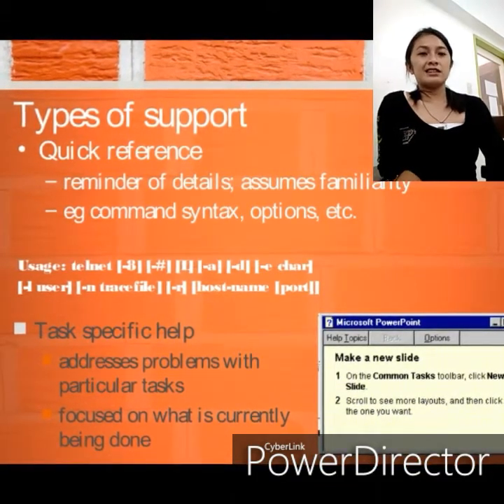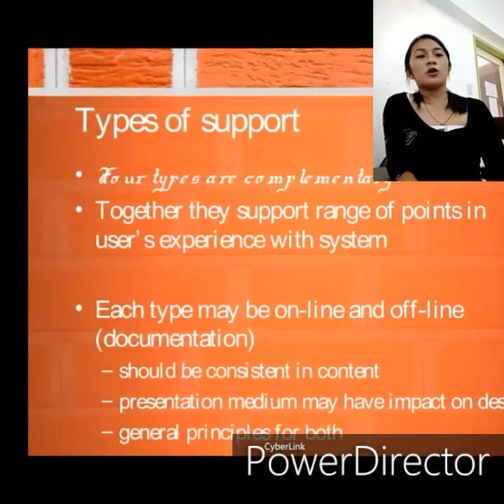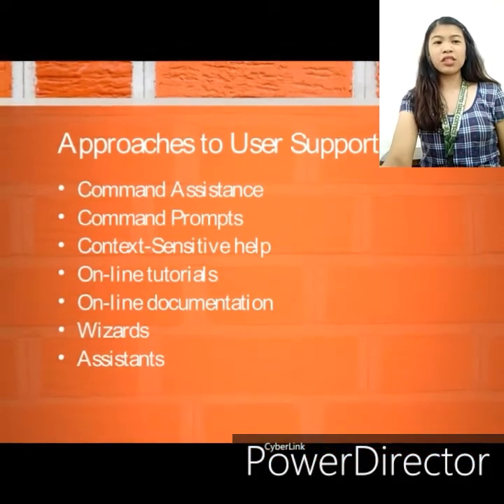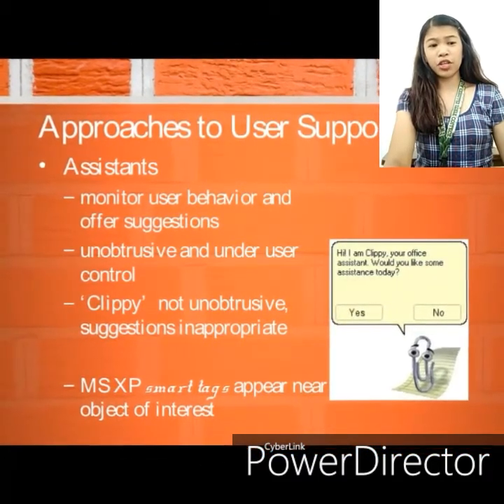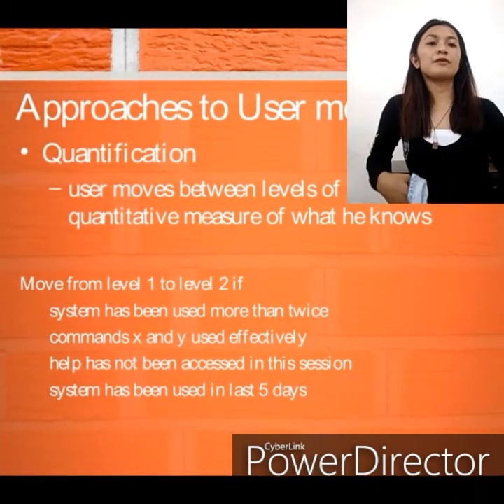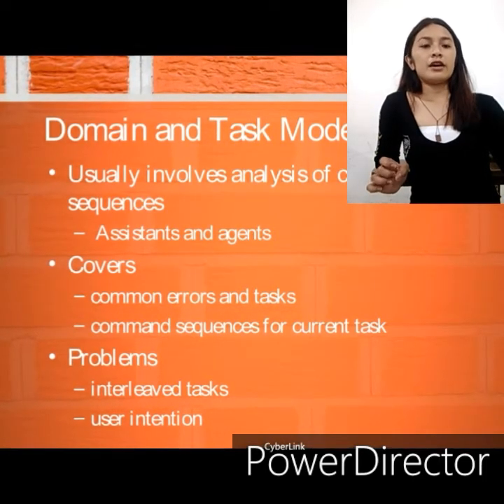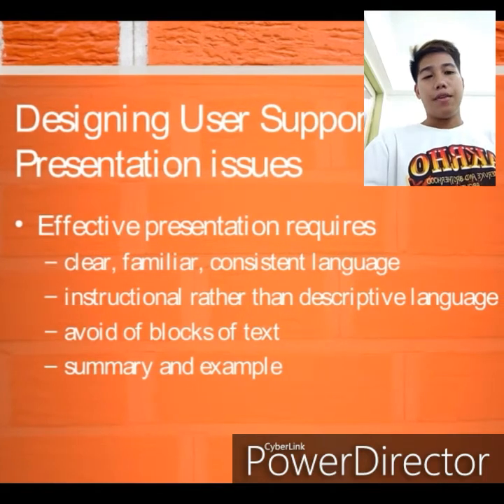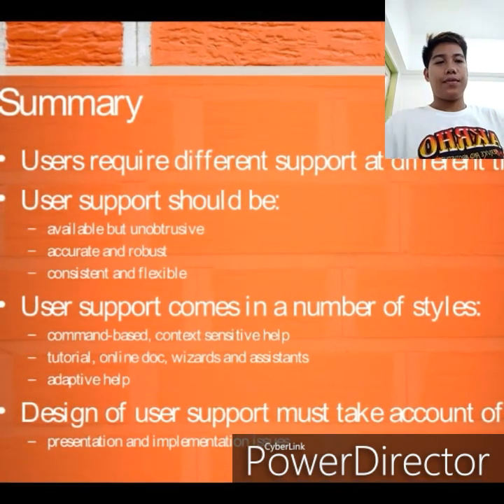HCI Online Support